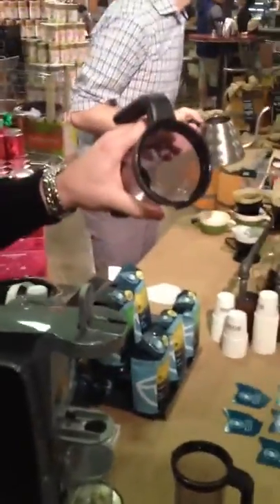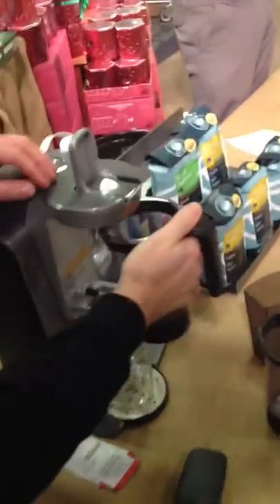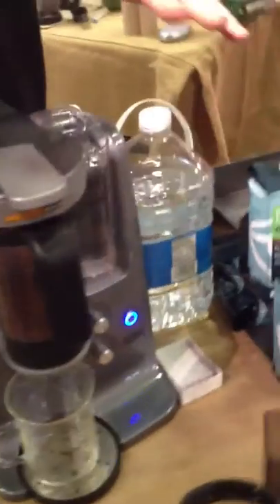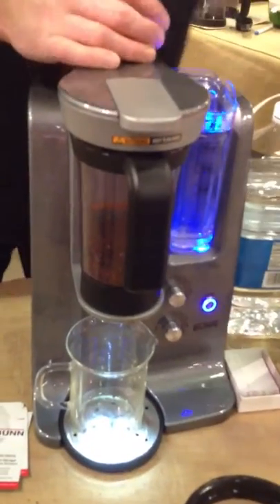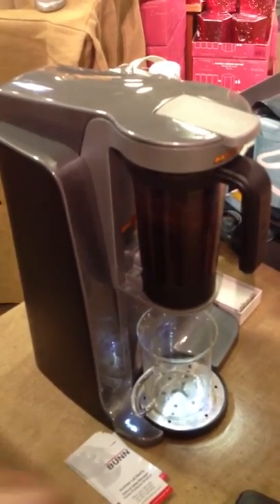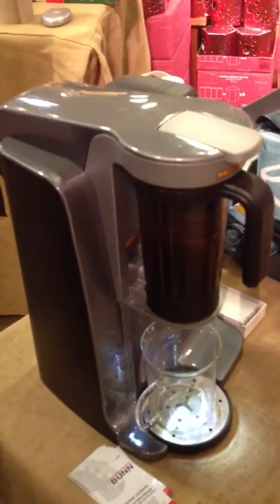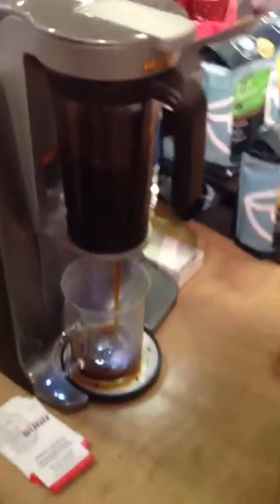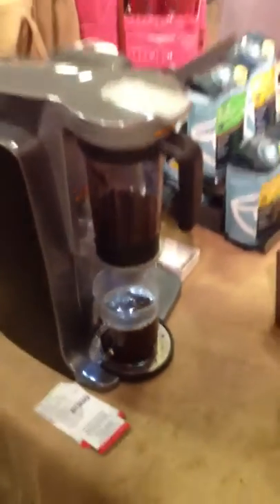Bunn Trifecta Demo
Andrew from Bunn describing how the new Trifecta brewer works.